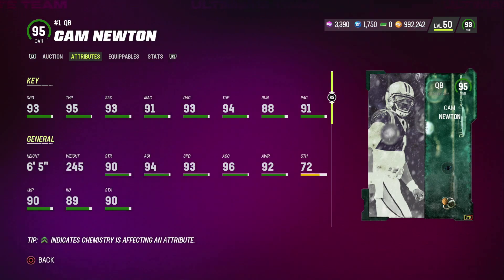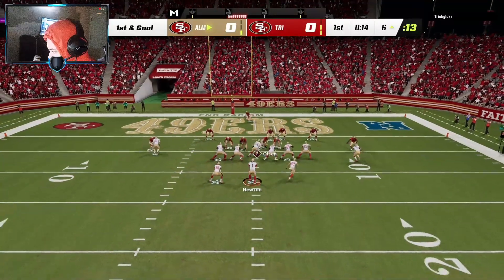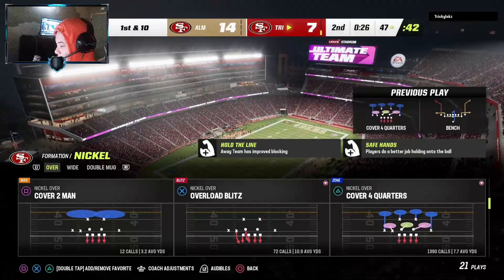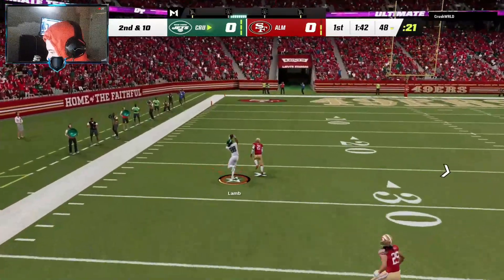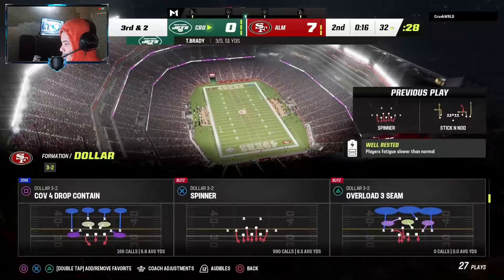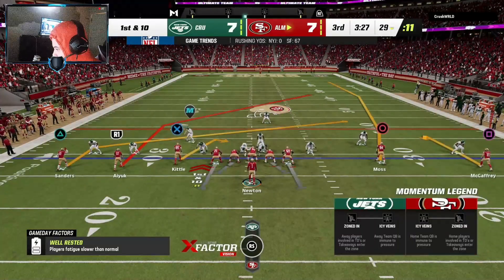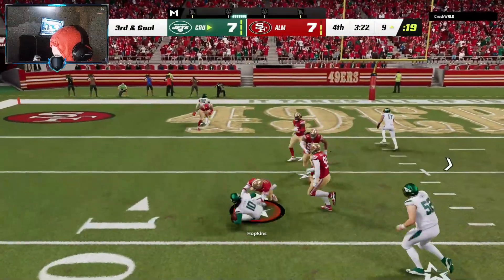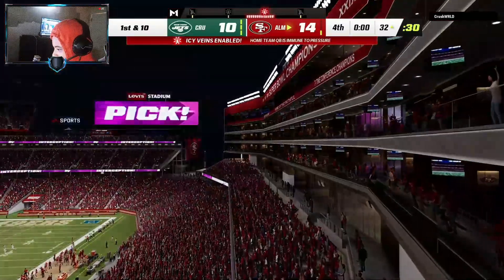Madden 23 Ultimate team!!! super CAM newton can't be brought down!!!